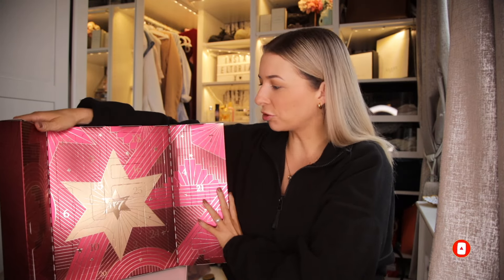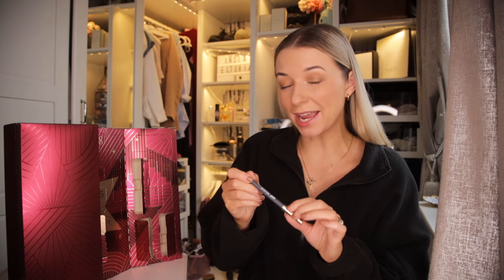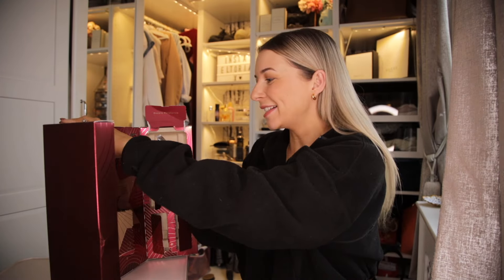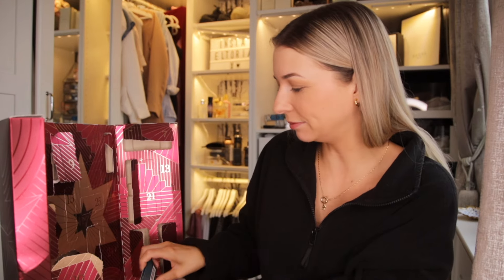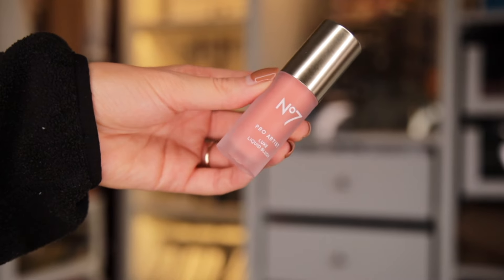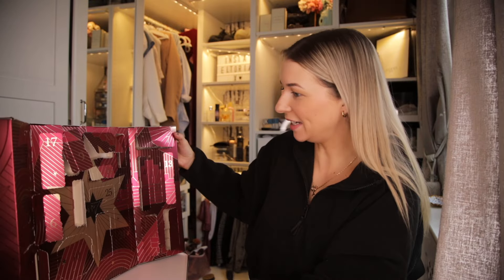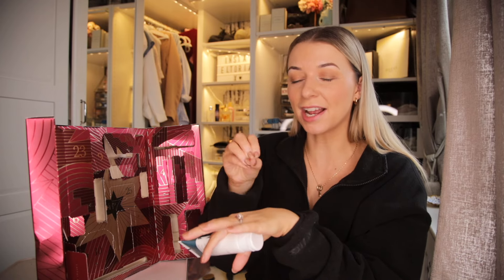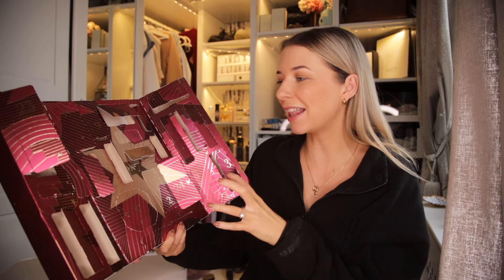NO7 ADVENT CALENDAR 2024 / *Is this the BEST?* Eltoria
The 2024 Beauty Advent Calendar series is here! Join me as I unbox and review the top beauty advent calendars of the year. Find the best holiday beauty surprises for Christmas 2024!